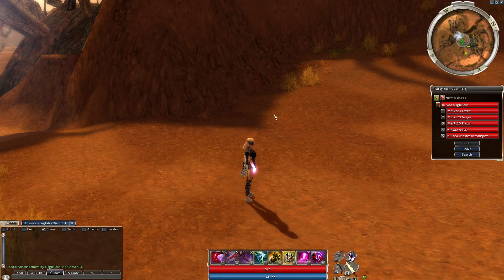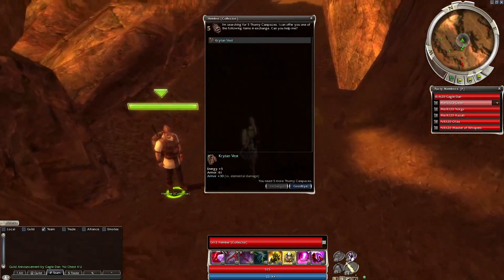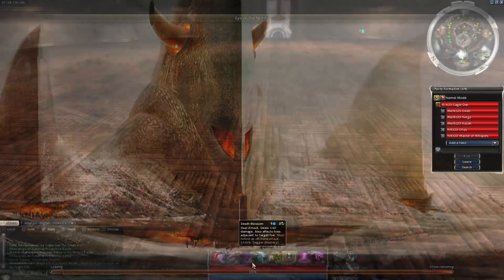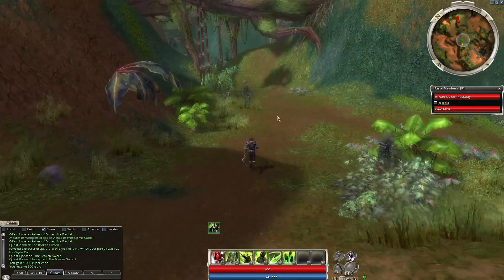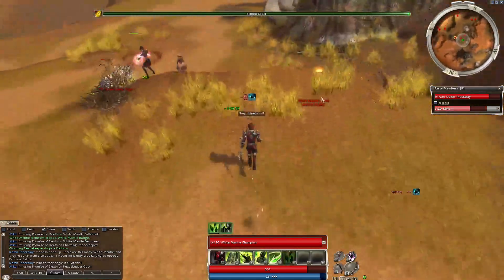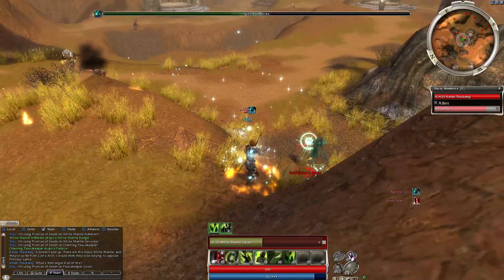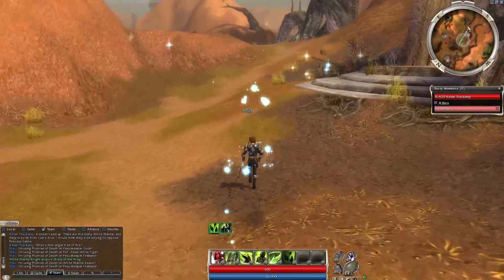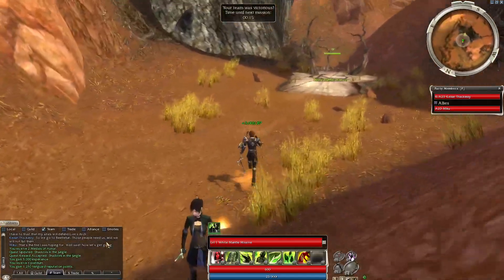Chasing the Mantle: Guild Wars Beyond Hearts of the North EP4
Today we follow the remnants of the white mantle deep into the jungle what are they doing here and what is their goals hopefully our rag tag duo can get some answers.